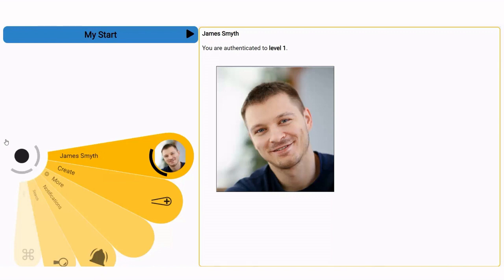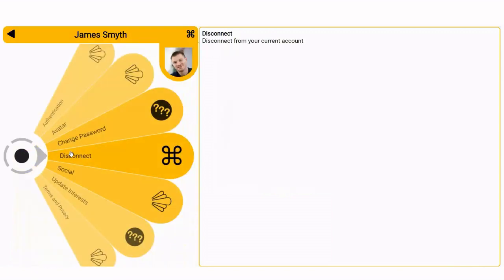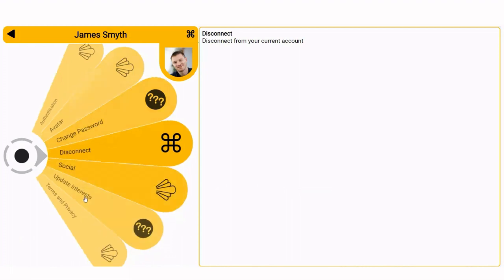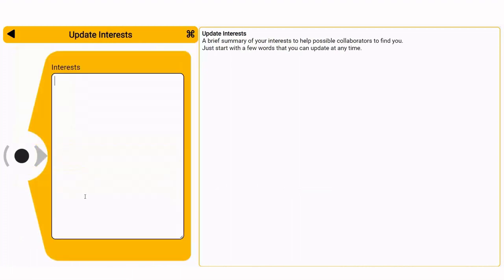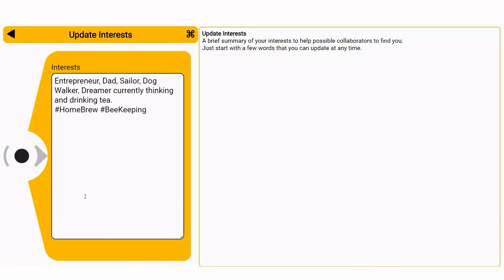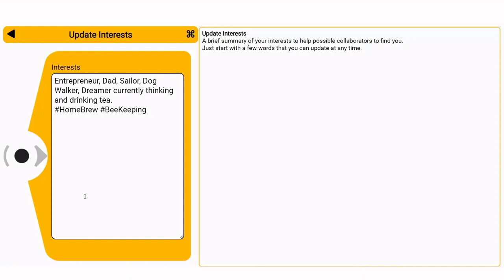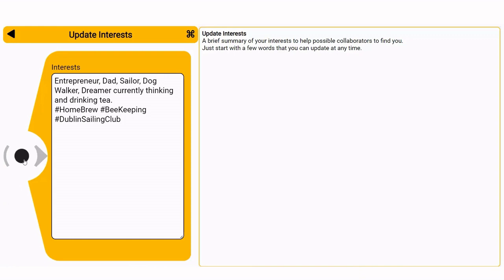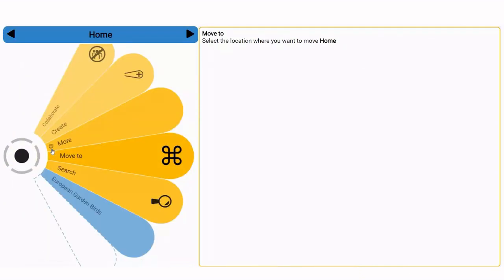Update Interests on FlowElf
FlowElf: The calm and easy way to organise, collaborate and share.